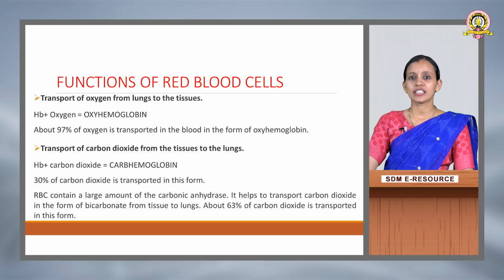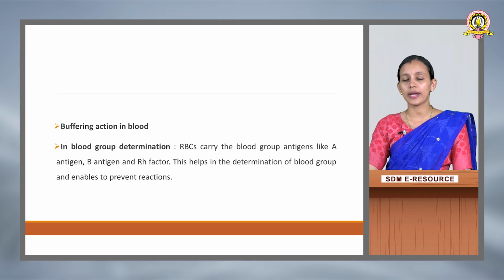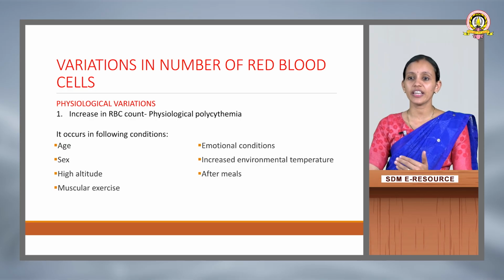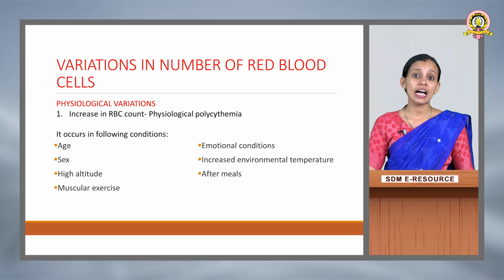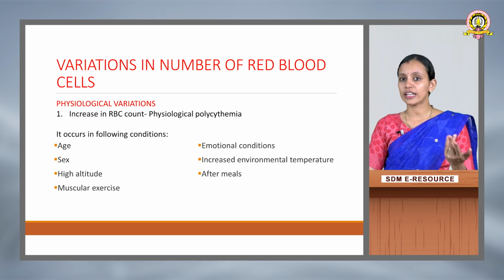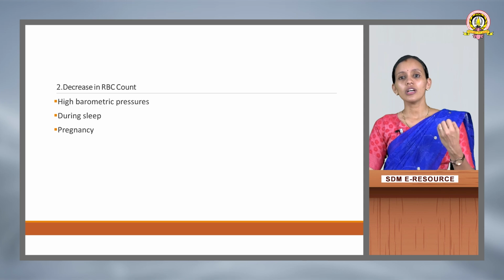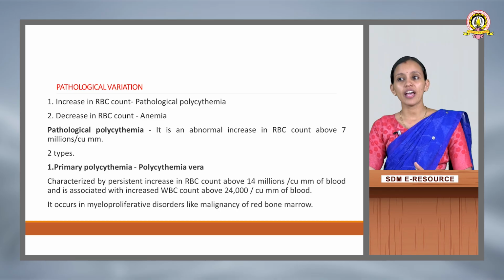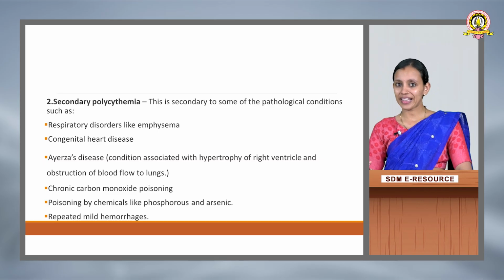SDM E-learning | Red blood cell - Part 2 | Dr. Harshini